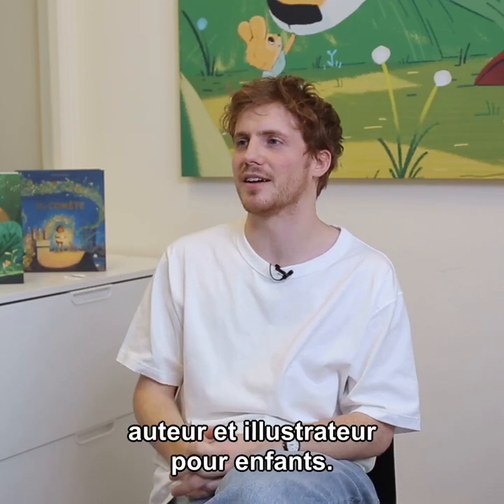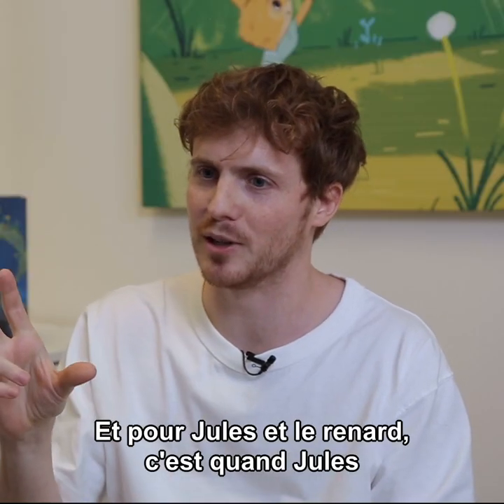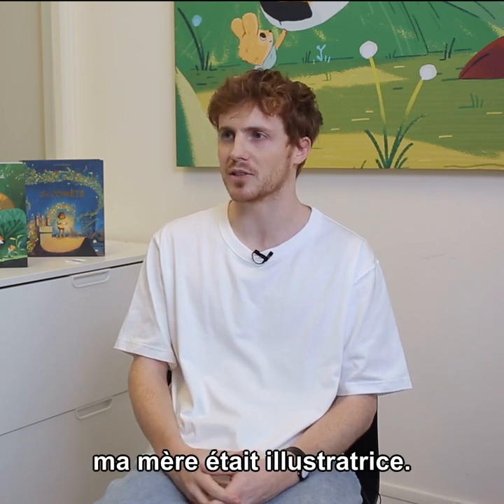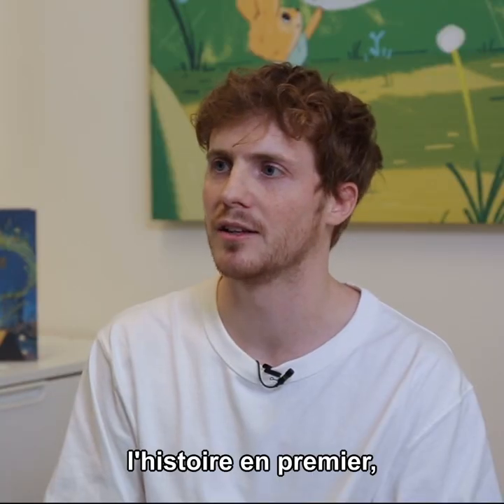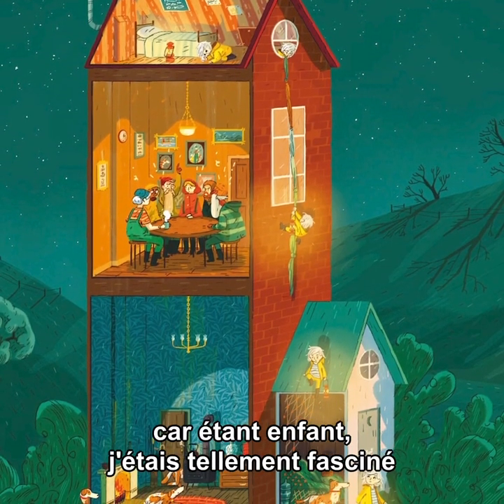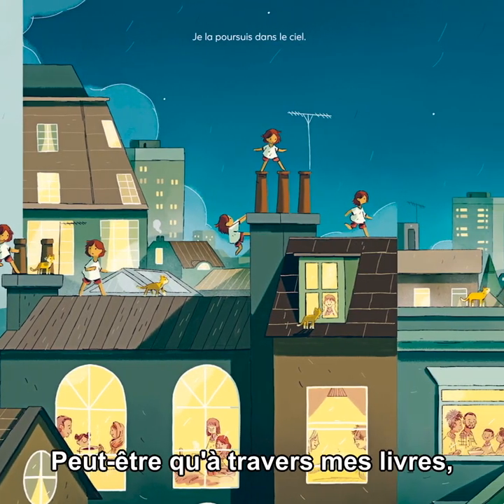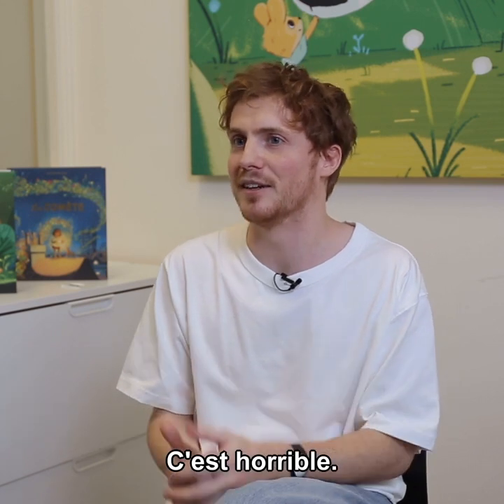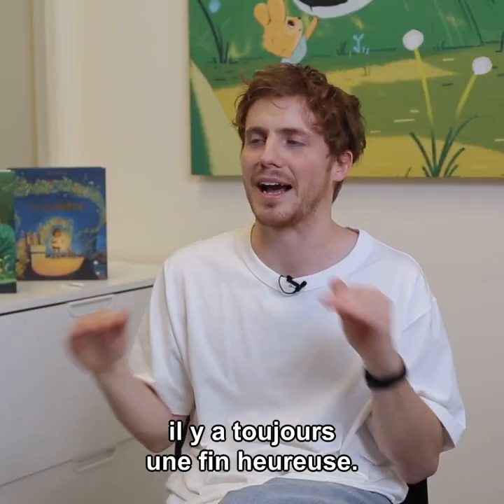Interview de Joe Todd-Stanton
Le comète, de Joe Todd-Stanton

À cause du nouveau travail de son père, Mila doit quitter son paradis terrestre en pleine nature pour la grande ville, triste et grise. Se laisser priver longtemps des plantes, des vagues, des arbres, des fleurs et surtout de la comète qu’elle a vue par une belle nuit ? Pas question. Riche de ses souvenirs, de ses rêves, de son sens de l’observation, de ses crayons et d’un peu de magie, Mila réagit.